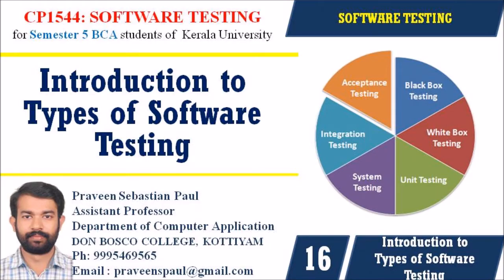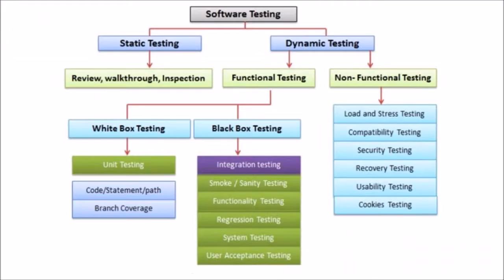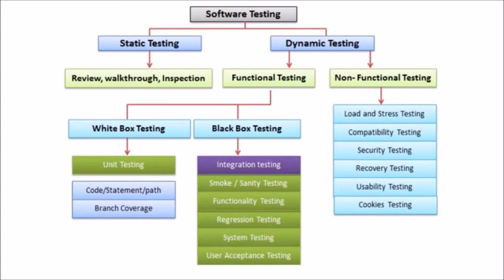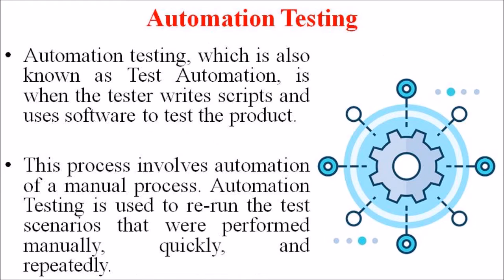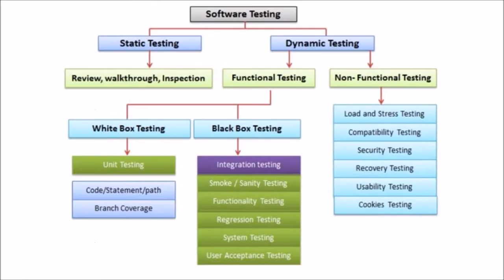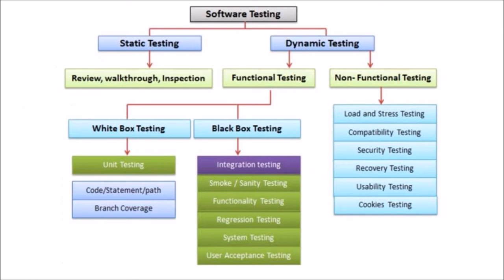SOFTWARE TESTING – SESSION 16 – SOFTWARE TESTING TYPE - BCA SEM 5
DESCRIPTION
Software Testing Type is a classification of different testing activities into categories, each having, a defined test objective, test strategy, and test deliverables. The goal of having a testing type is to validate the Application Under Test(AUT) for the defined Test Objective.
For instance, the goal of Accessibility testing is to validate the Application Under Test(AUT) to be accessible by the customer.
The general classification of Software Testing based on mode of operation is Manual Testing and Automation Testing. Based on the functionality Software Testing methods are classified as functional testing & non-functional testing